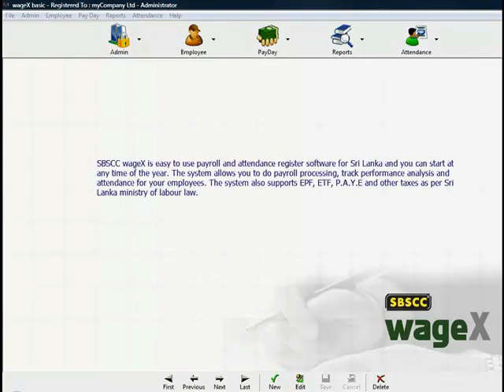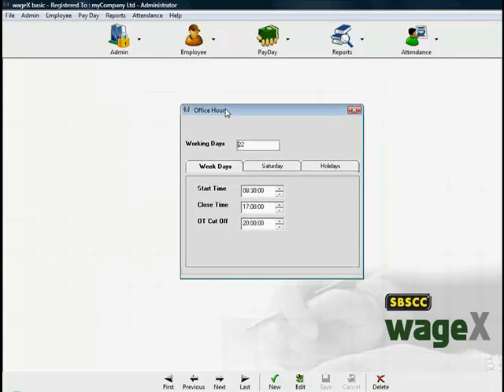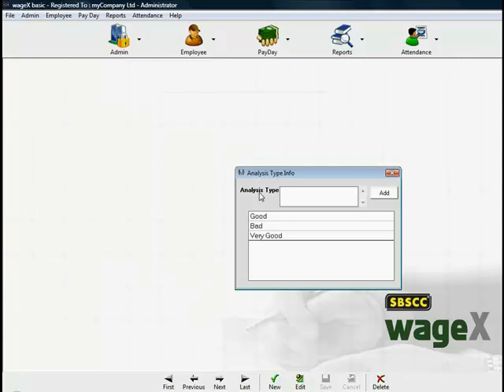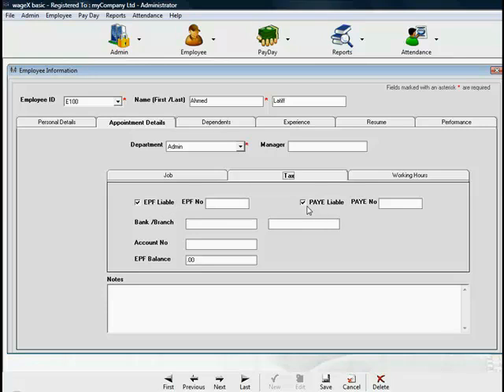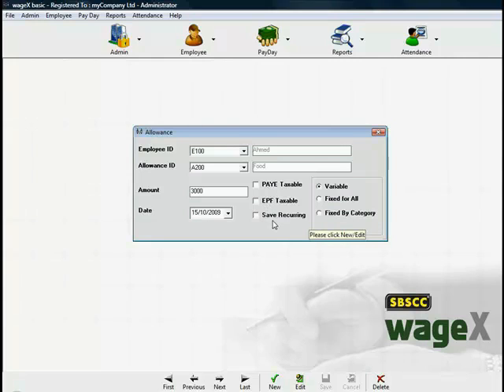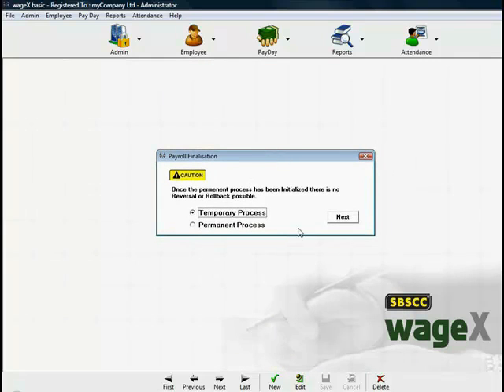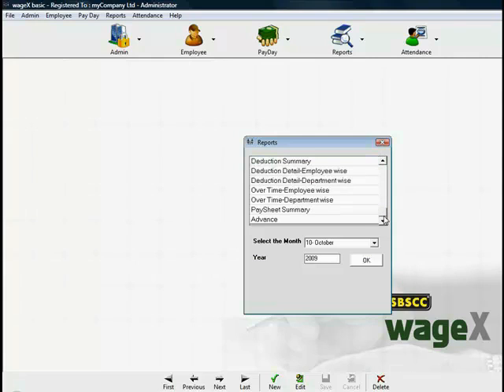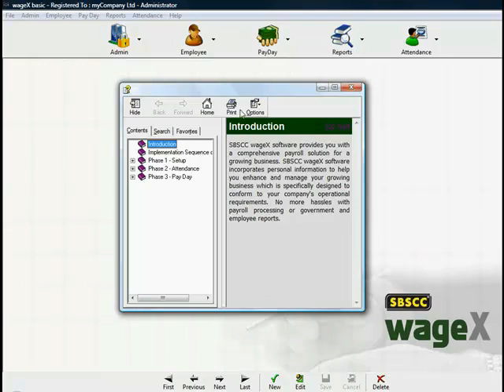Sri Lanka Payroll Software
SBSCC wageX payroll and attendance register software incorporates personnel information to help you enhance and manage your growing business. System is specifically designed to  Sri Lanka companies.